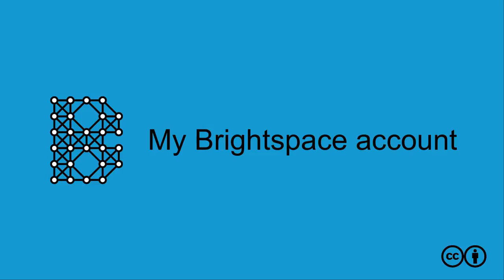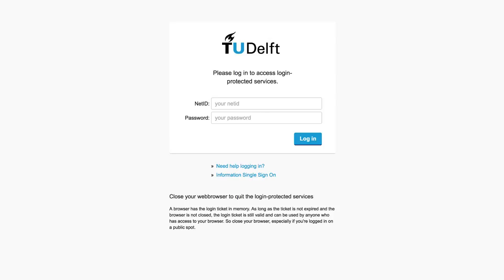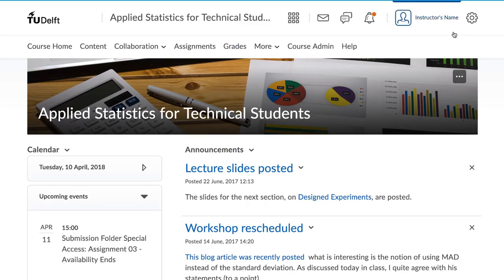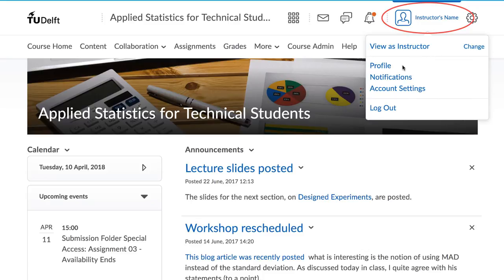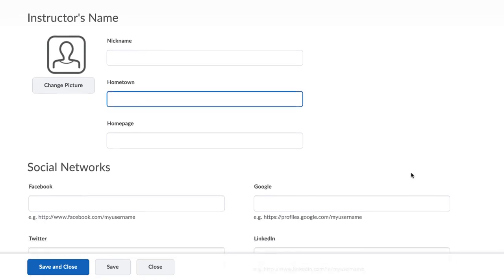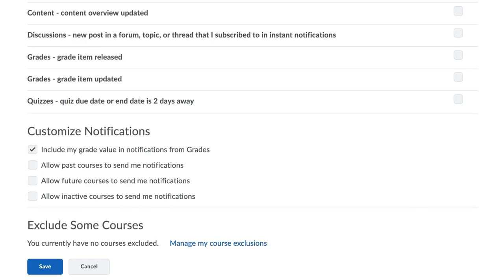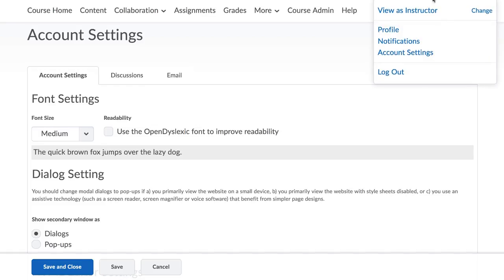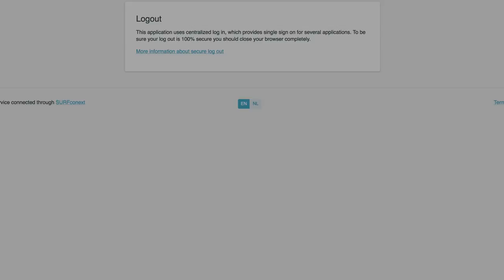My Brightspace account and access